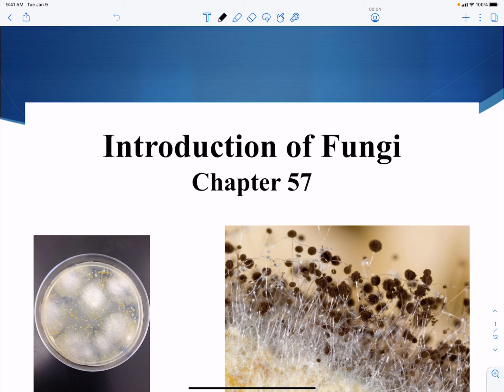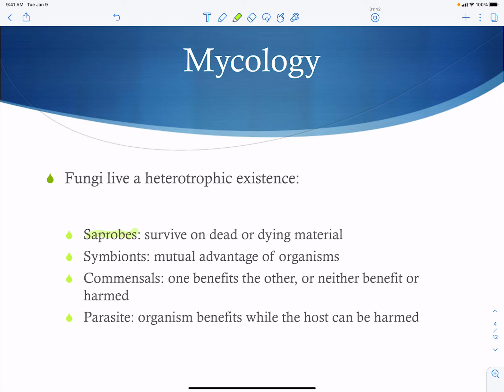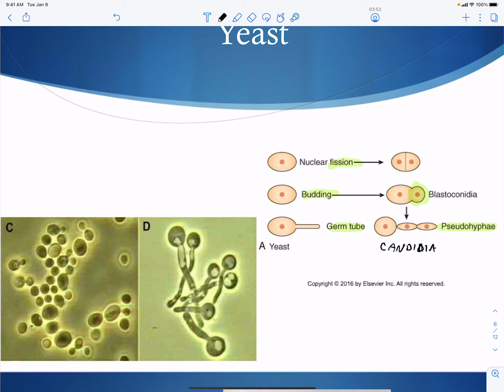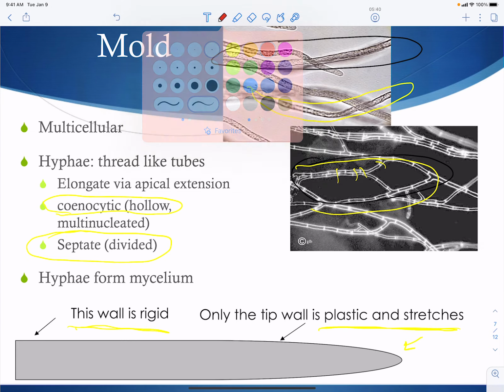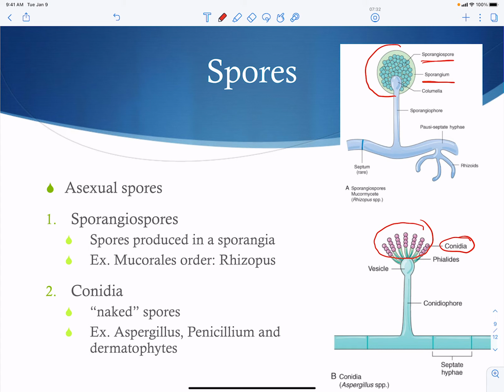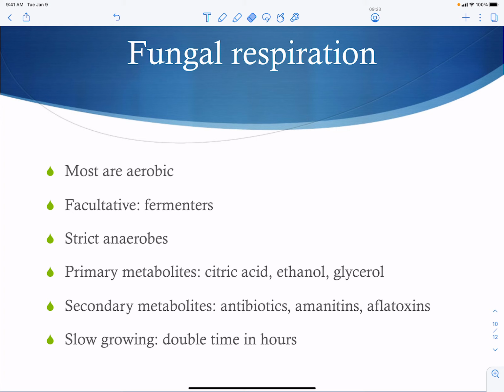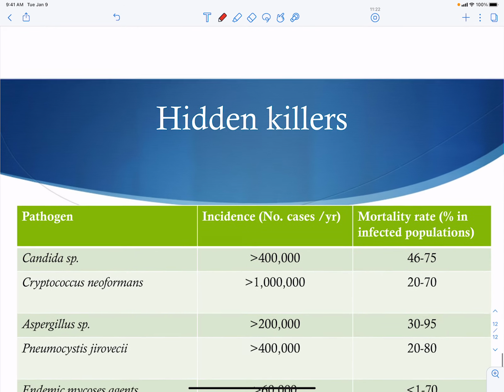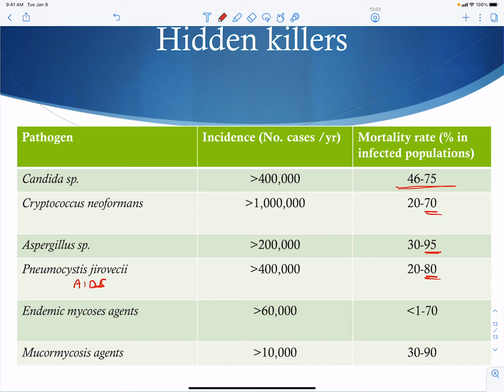Introduction to Fungi